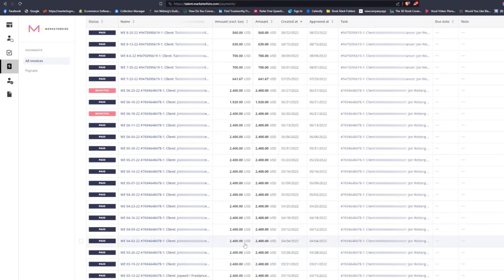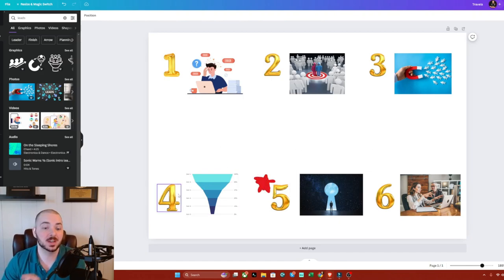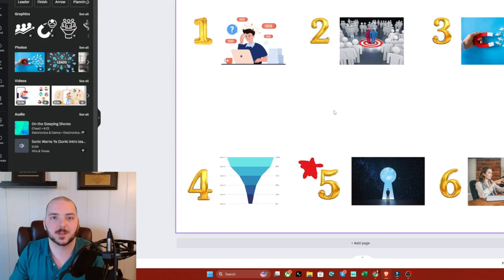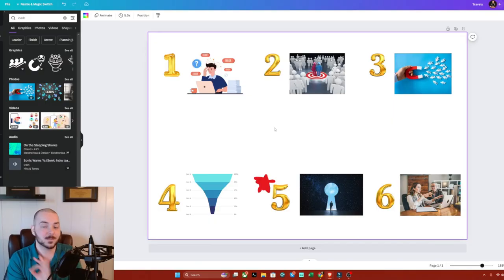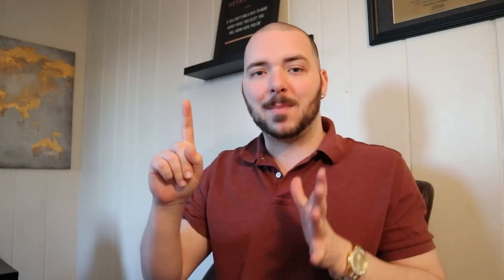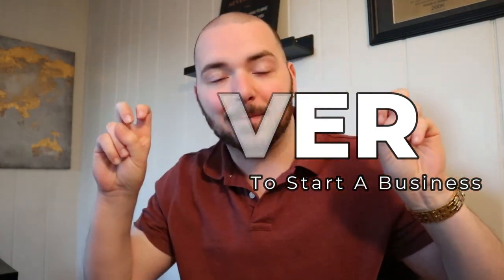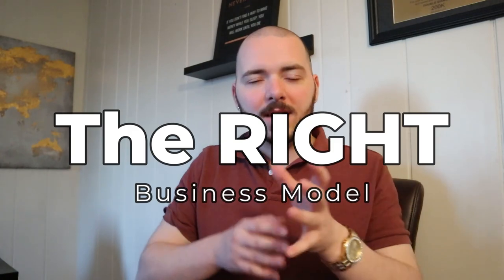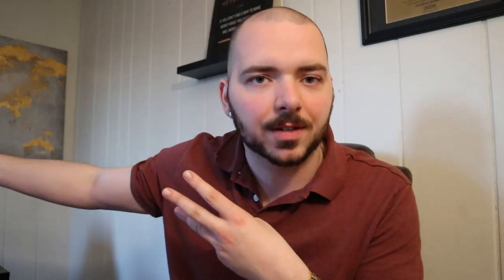The Blueprint to $10,000/Month as a Beginner (2024)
In this video I go over the blueprint to make $10,000/month as a beginner in 2024. If you're looking for ways to make money with the right blueprint that can possibly make you over $10,000 or more per month then watch closely. This blueprint & guide to earning online has made me a millionaire at a young age and obviously I can't guarantee you'll become one by watching this, but I'm going to be showing you step by step exactly how to make at least $10,000 or more every single month as a complete newbie.

❓ WHAT NEXT? ❓

1️⃣ Watch the videos I linked to above so you can discover how to potentially start making money online.

3️⃣ If you're serious about making money online using side hustles & becoming an entrepreneur, consider joining my course and community Profitalize or GLWW (link at top of description) 📈

🏆 My Goal 🏆

My goal is to share strategies on how I make money with side hustles making videos with you and help you do the same.

I remember not knowing where to start and wishing that there was someone to help me. Now I want to help YOU, whoever you are out there reading this, make money with a side hustle idea and hopefully change your life for the better. 🚀

👨 About Me 👨

My name's Jon Weberg and on this make money online channel I show you how to potentially make money online without any prior experience and how you can start earning income on the internet fast today with side hustles.

📝 Chapters 📝
0:00 Why The Blueprint Always Works
1:01 Overview Of 6 Step Blueprint
2:22 Step 1
4:53 Step 2
8:38 Step 3
9:56 Step 4
11:07 Step 5
13:04 Step 6